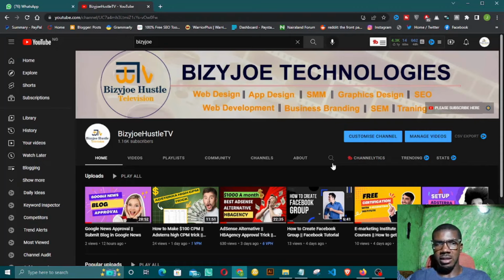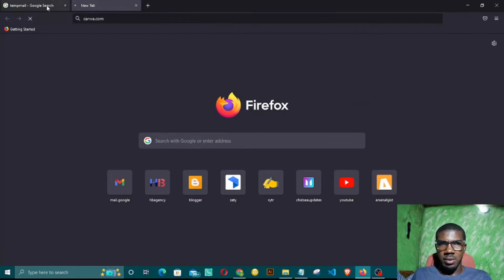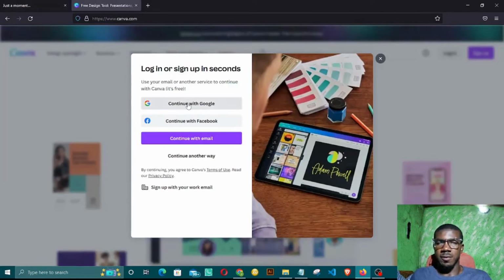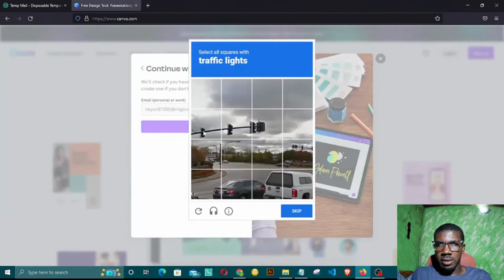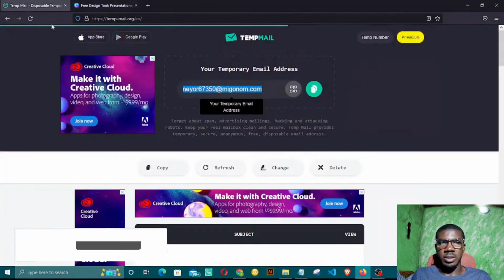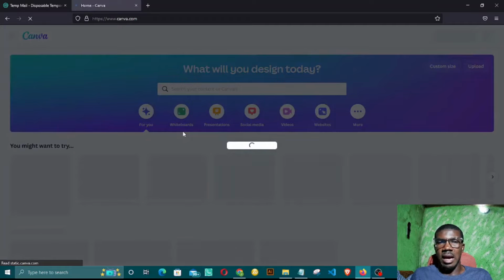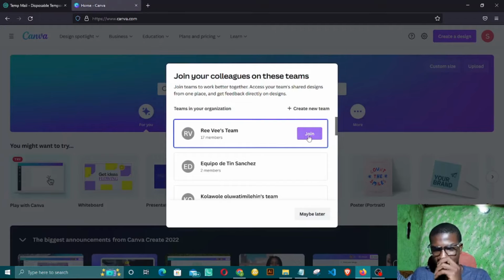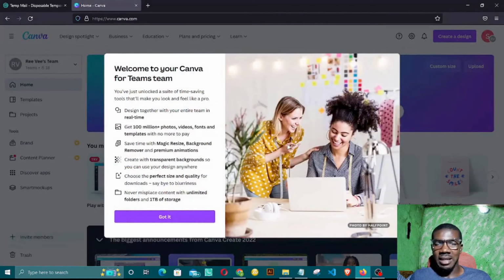how to Get Canva Pro for Free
How to Get Canva Pro for Free || Canva Logo || Canva Tutorial

In this video tutorial you will be learning how to get Canva pro for free, How design a logo in Canva and How to Create Thumbnail using Canva.
Canva is a web-based graphics design application that help you to great any graphics design work with less or no knowledge of graphics design.